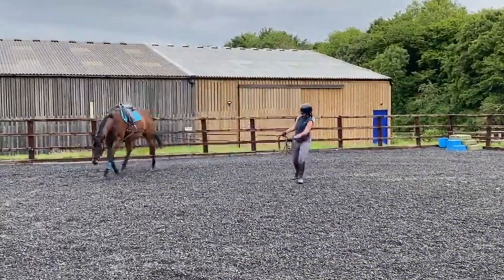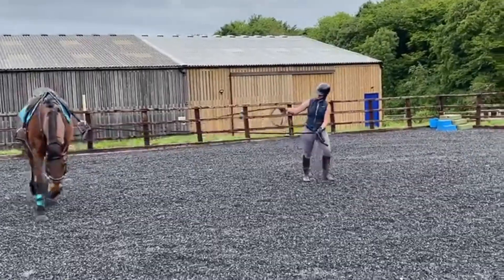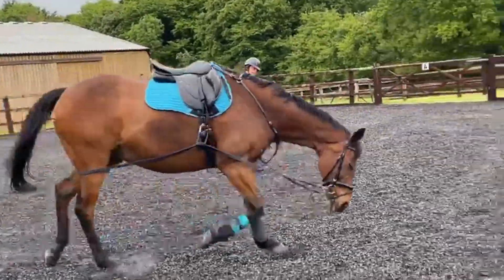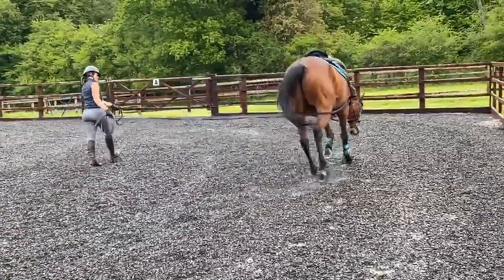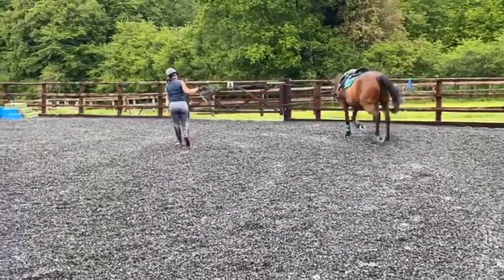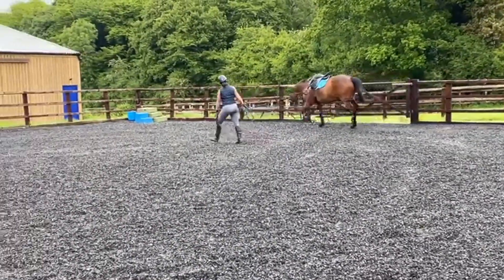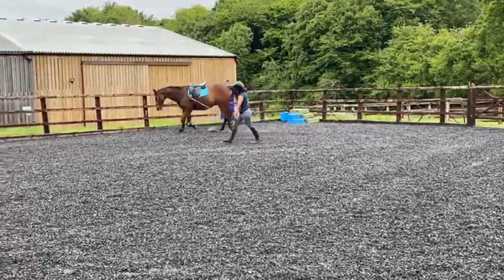Long Reining Part 3 by Moorcroft Equine Rehabilitation Centre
This short video by Moorcroft Equine Rehabilitation Centre shows trotting the horse on the long-reins - stretching and working to improve the condition of the muscles in the horse's back.

If you would like help with your horse, please contact Mary at Moorcroft on 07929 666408 to see how we might be able to help.